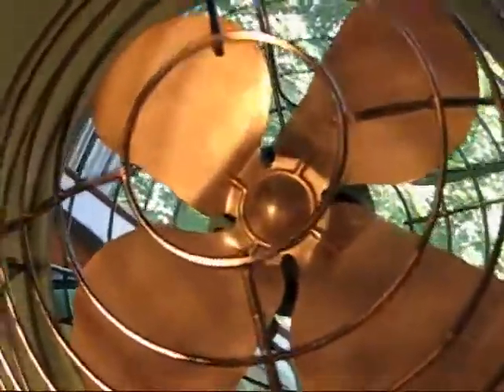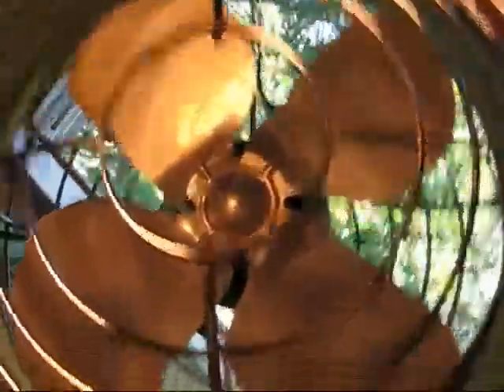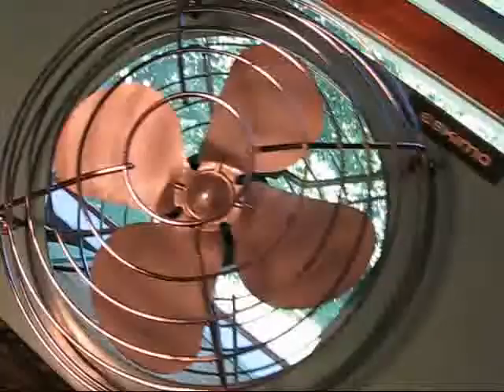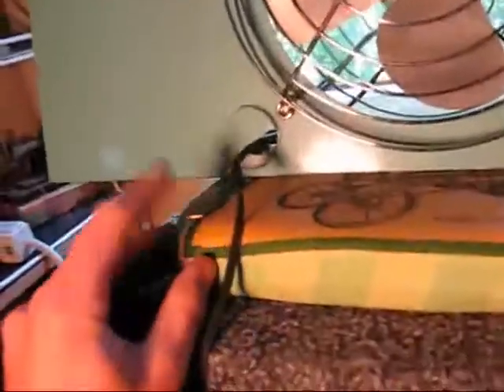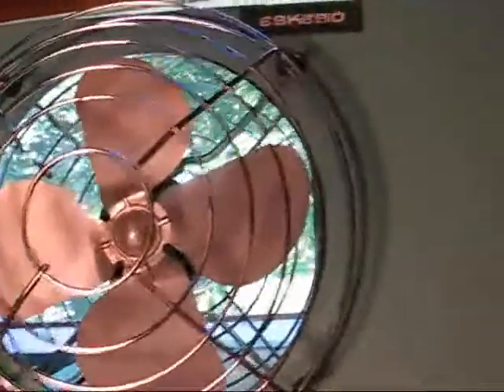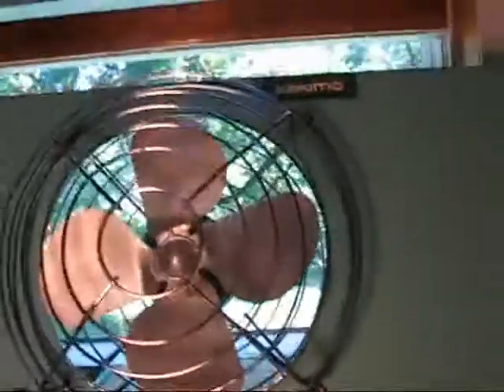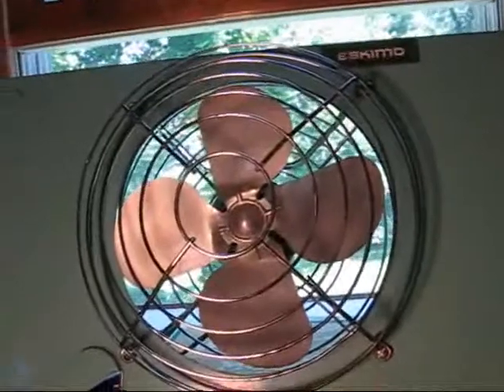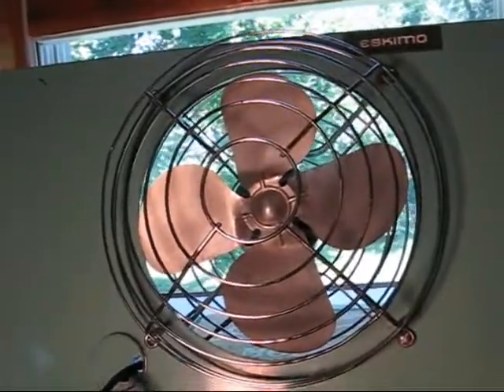eskimo update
Eskimo model 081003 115v. 60cy. A.C.   40W. McGraw-Edison Company Boonville, Mo. UL listed. the frame it self with no extenders is 23.5"long x 10.25" tall  each extender adds about 10" so if my fan had both extendors it could reach 43.5" wide mine with it's one extender closed is 23.5" long or a max of 33.5".